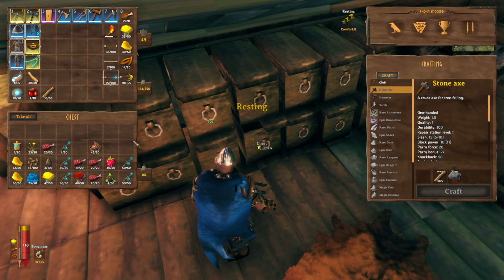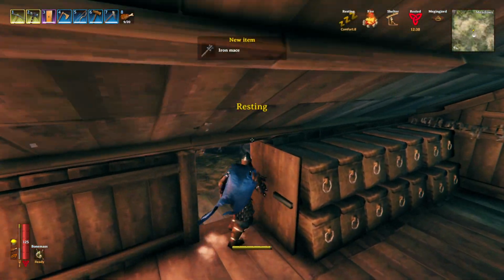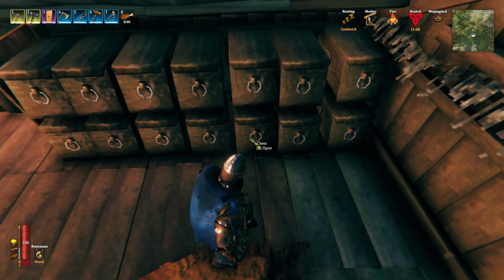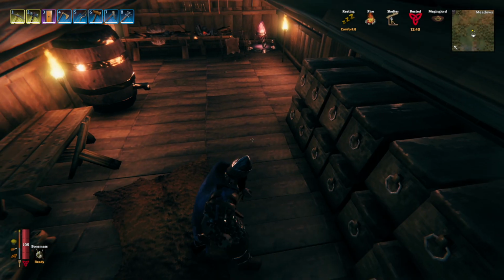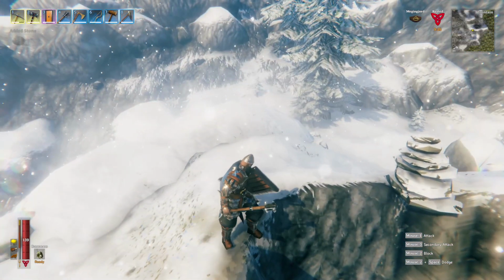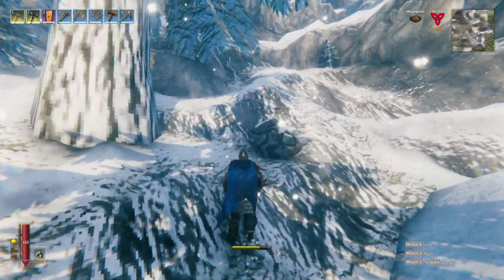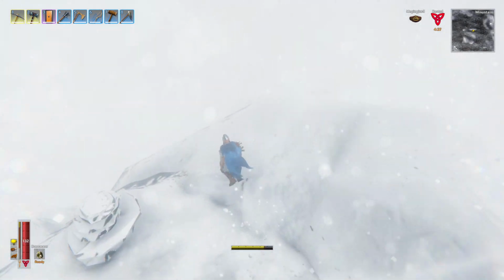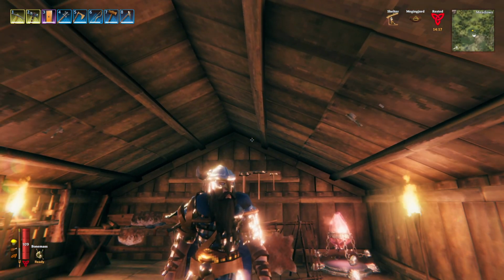Valheim Modded Solo-Ep-10-Silver Collecting & Drake Helmet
▼Links♥

Valheim Modded Solo-Ep-10-Silver Collecting & Drake Helmet Check It Out!

Key features:
Huge procedurally-generated world - explore and inhabit mystical lands, from mysterious forests to imposing snow-topped mountain ranges and stunning meadows, complete with their own creatures of legend to battle and wildlife to hunt.
Dedicated server- for players who want to run a persistent server. If you prefer not to run a server on your PC, consider renting a server at G-Portal.

Community-translated languages:
In addition to the officially supported languages, Valheim has several community-translated languages. As the name would suggest these are all translated by fans and members of the community, and is an ongoing process. We can't guarantee the quality nor completeness of any specific translation effort.